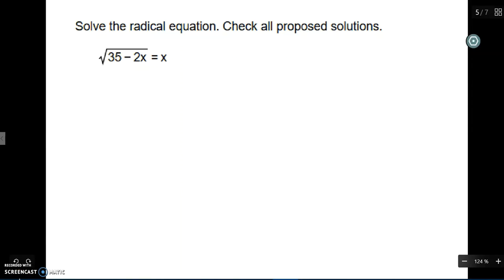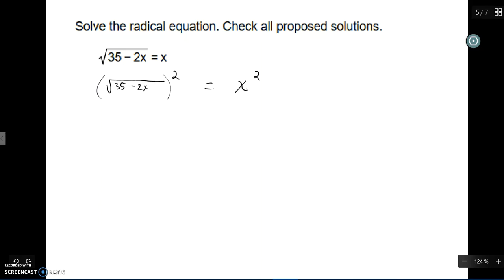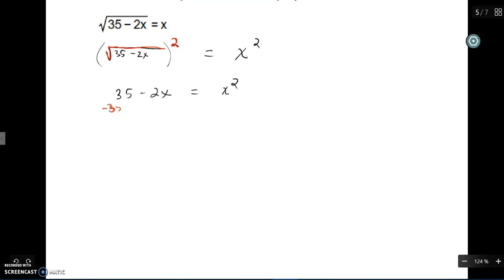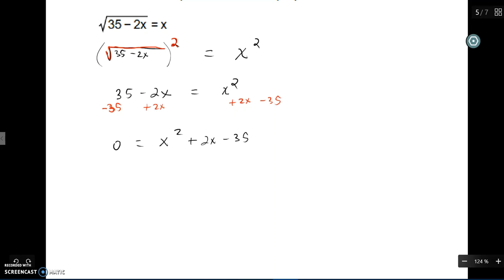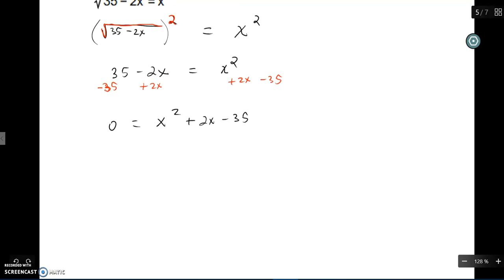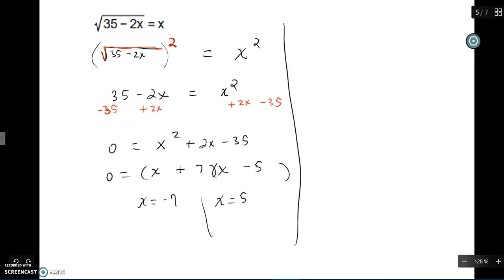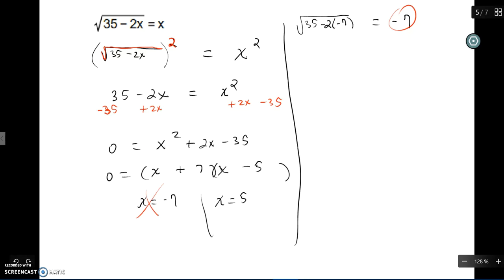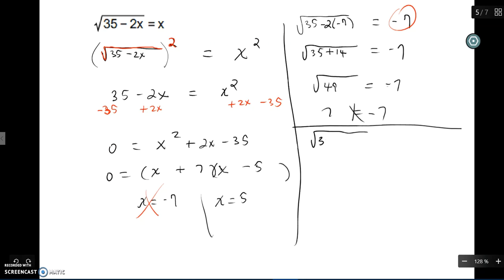Solve Radical Equations